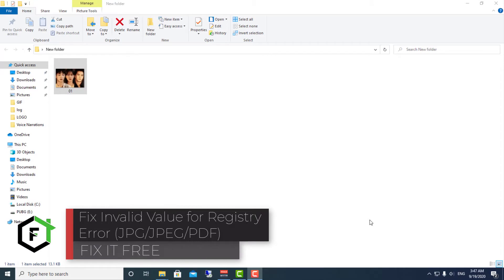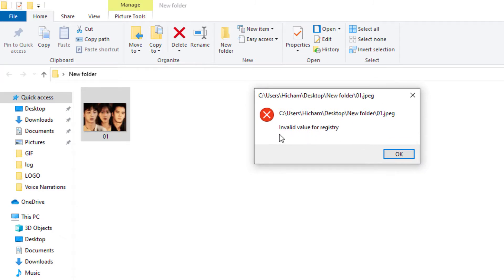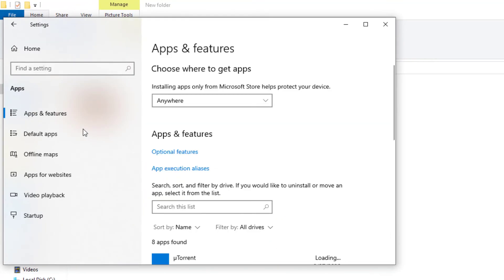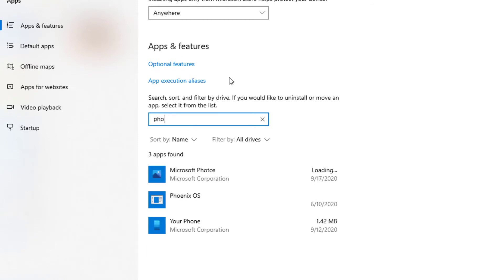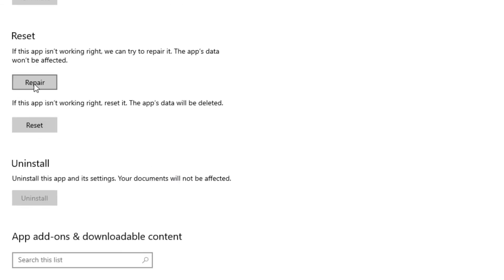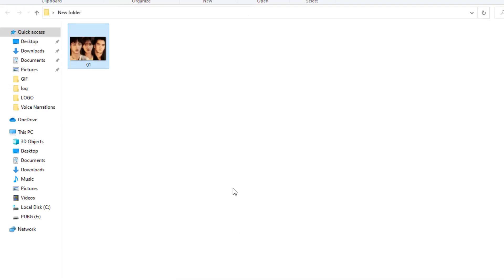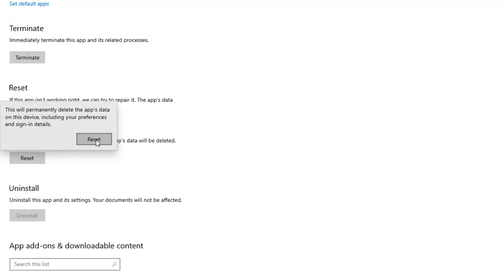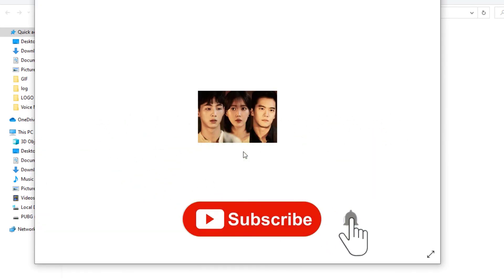Fix Invalid Value for Registry Error (2 Minute Fix)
Let’s collaborate and bring your ideas to life 🚀 Try to Repair or Reset the Photo App Without Touching the Registry files. You can fix the "invalid value for registry" error in this way.